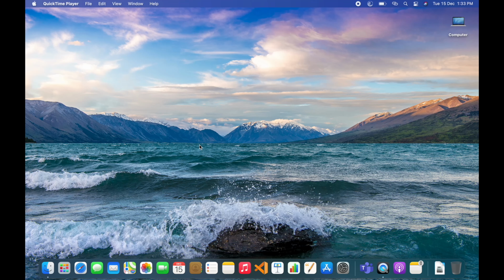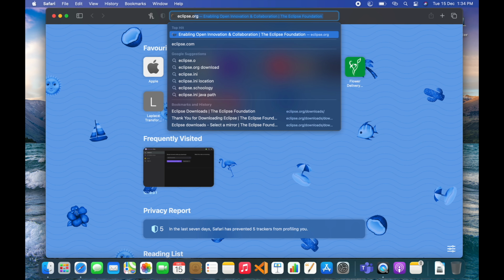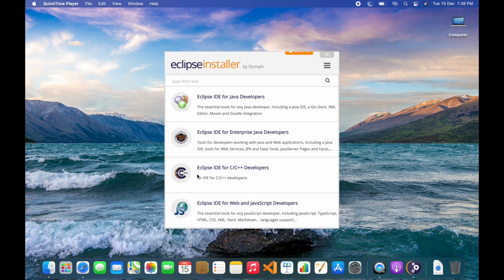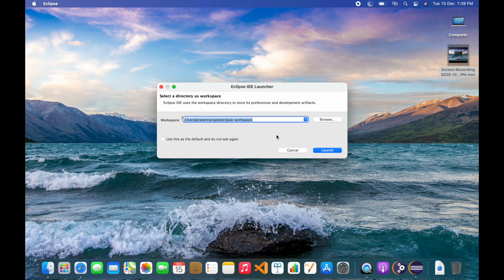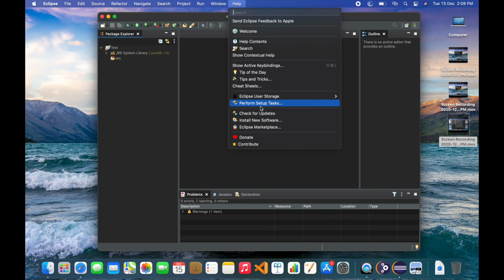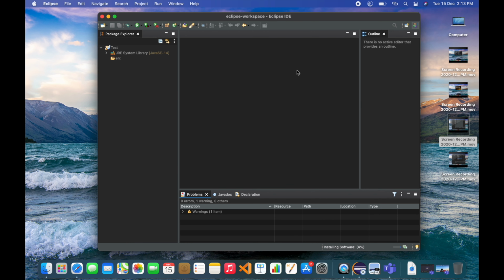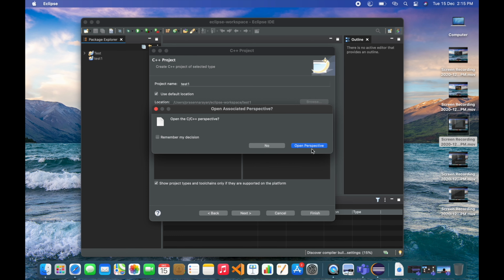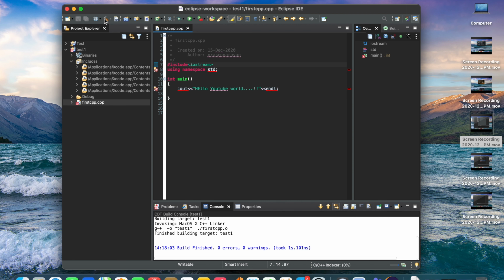C++ on Apple M1 MacBook Pro 13'' -Working 100% in 4K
In this video I have shown how to install Eclipse IDE and successfully run C++ and easily compile code without any problem on New M1 chipset based Apple MacBook Pro 13 inches.

Unfortunately Visual Studio Code still does not support C++ Compilation so for Successfully running off C++ code on Apple M1 chip based Macs Installation of Eclipse is necessary.